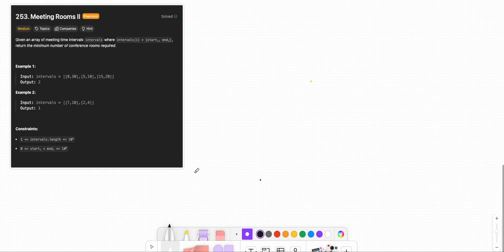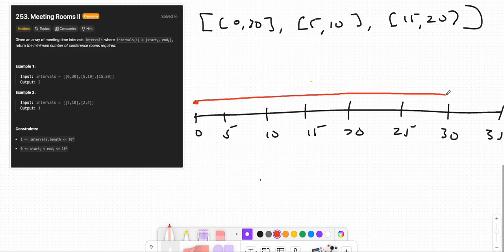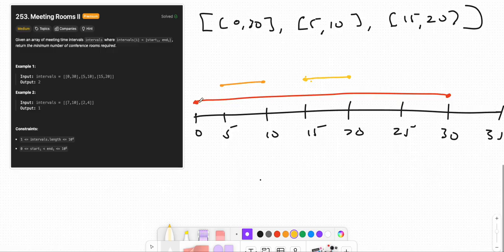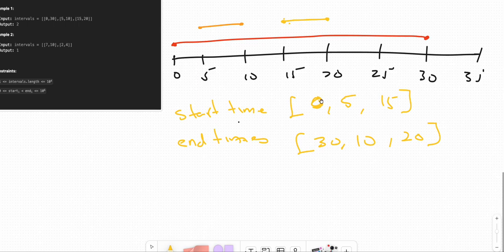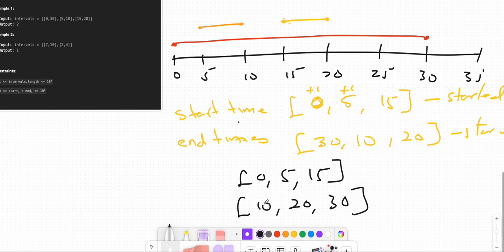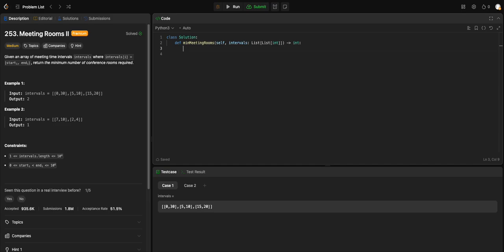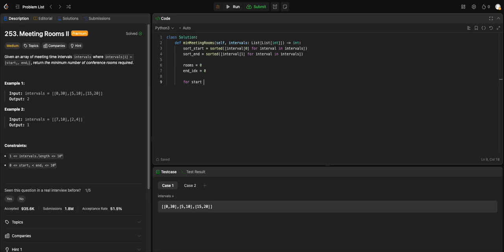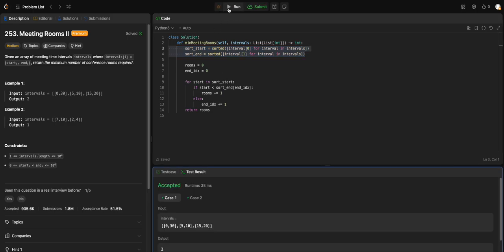Meeting Rooms II - Leetcode 253 - Python